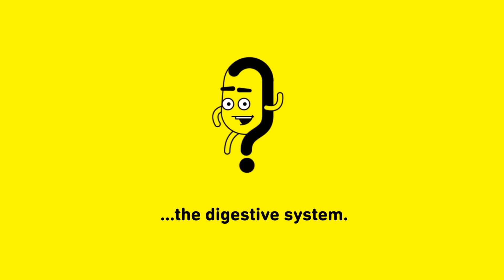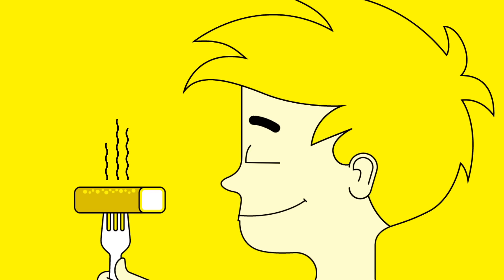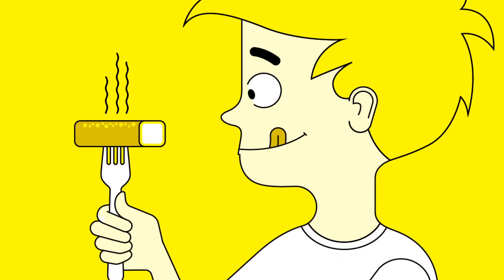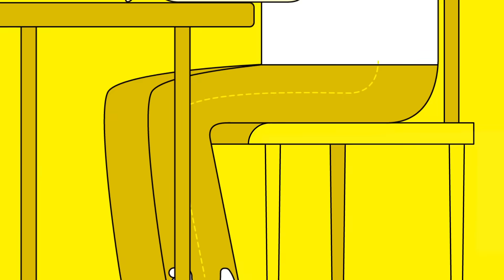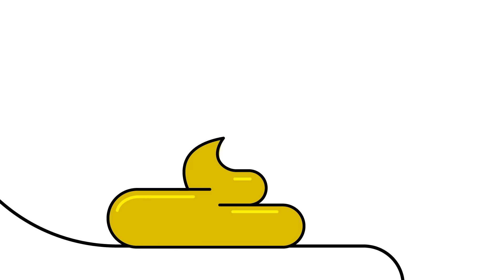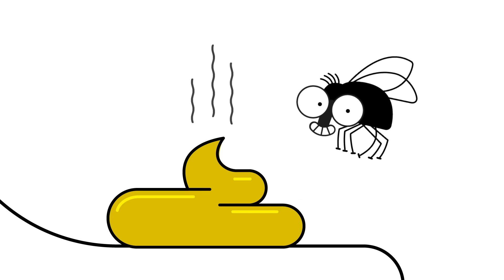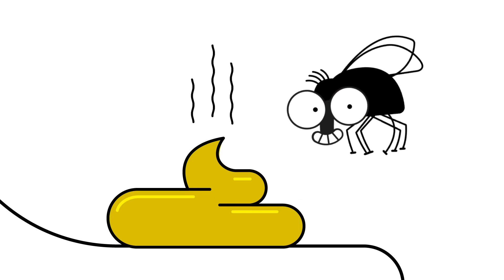Explanatory film digestion for children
We set about the really big business: human digestion. A child-friendly explanatory film with a look into the body. You can find more great explanatory films for young and old on our homepage